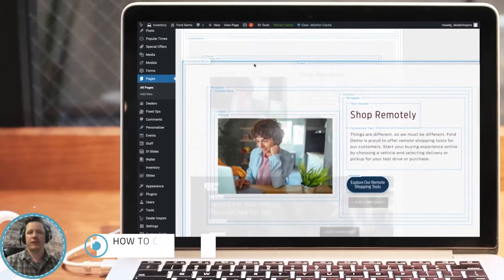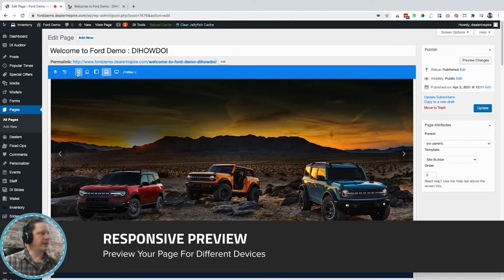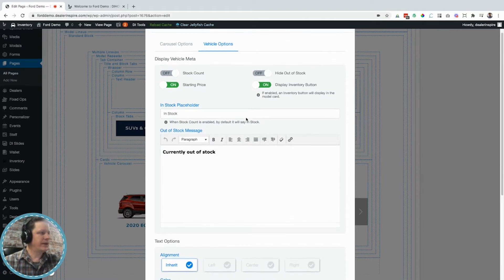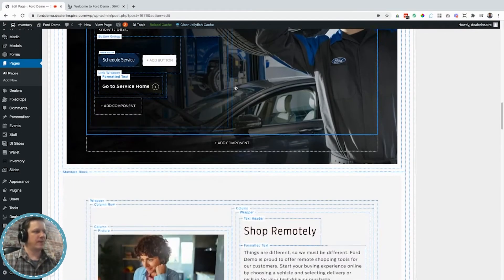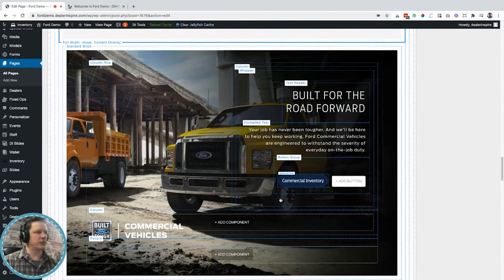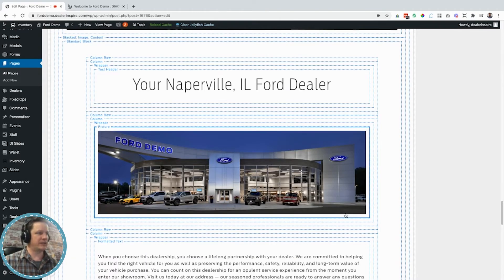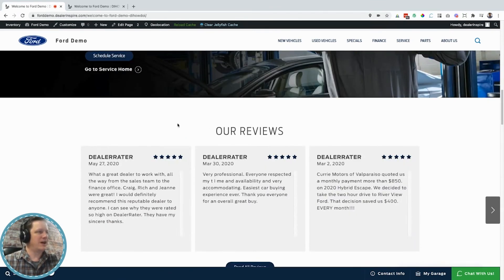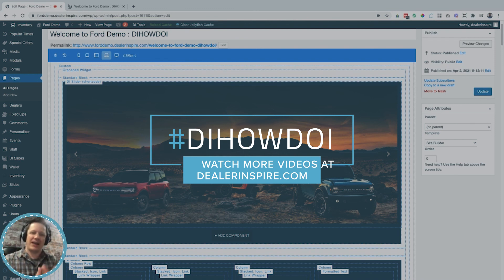How to Customize My Dealership Website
Here at DI we set out to build a platform that empowers dealers with full control to drive their strategy and business forward, while also enabling our support teams to work faster on your behalf. Our SiteBuilder technology can easily update, customize, and build upon your website on Day 1 with no coding or complicated tools required — check it out!